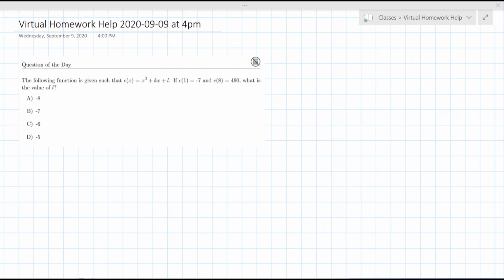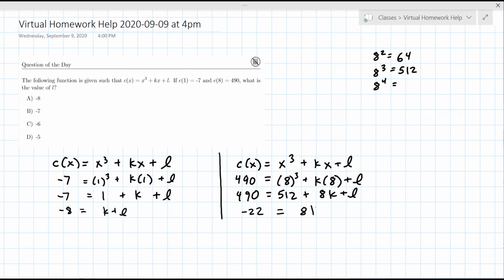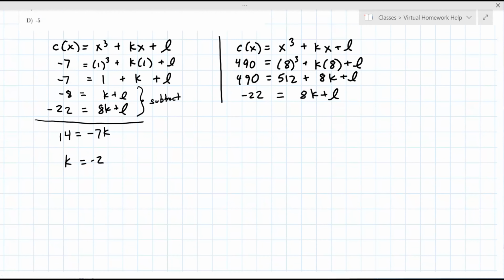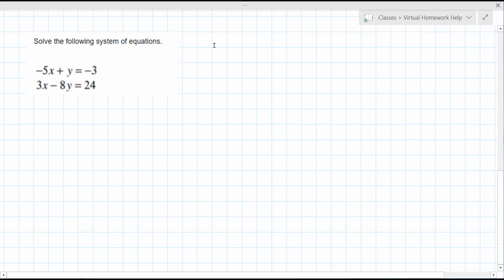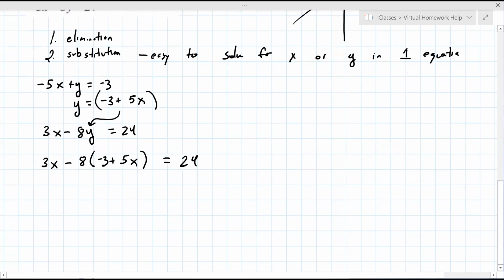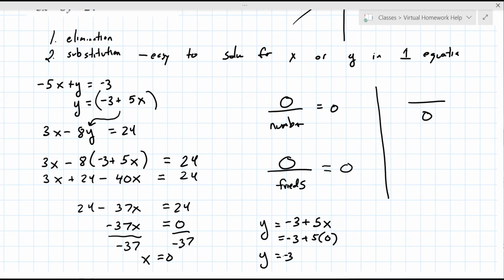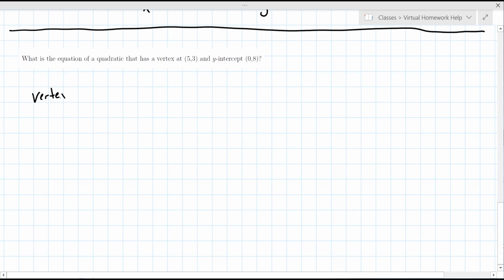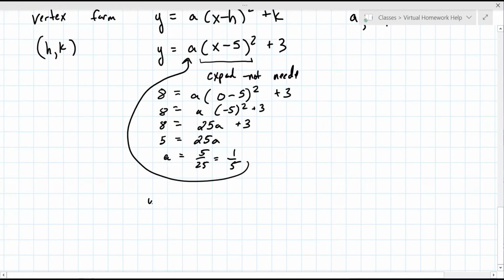Virtual Homework Help - Functions & Systems of Equations [2020-09-09]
This video covers solving for the coefficients of a polynomial and solving systems of linear equations.

The Question of the Day covers solving a system of linear equations after finding the coefficients of a function.

Math by Matthew is committed to providing high quality educational content and academic test preparation.  Get your homework questions answered at